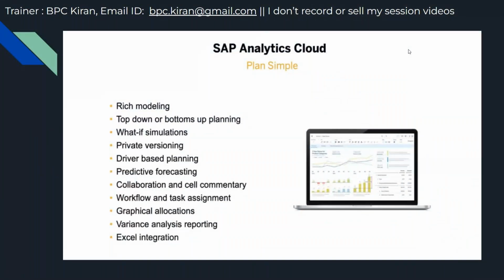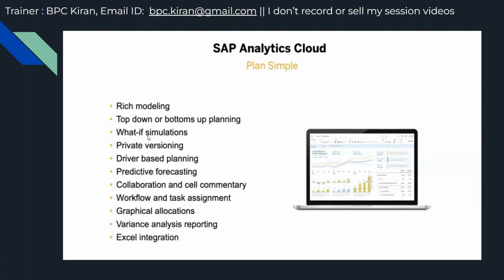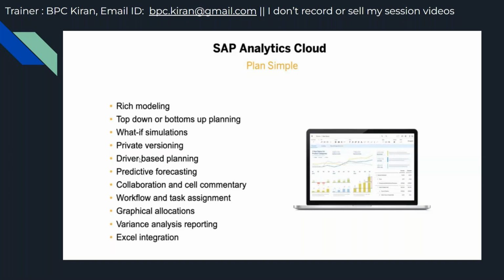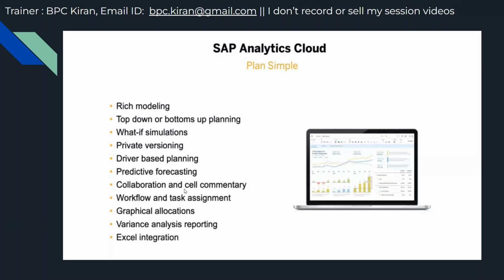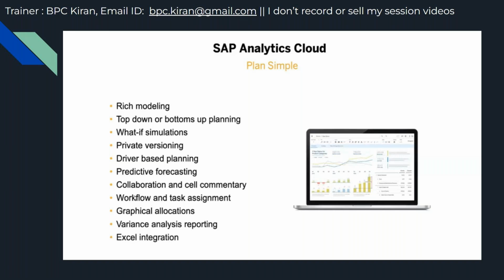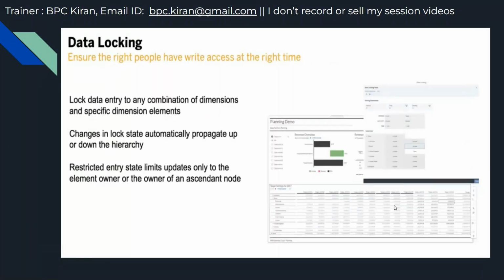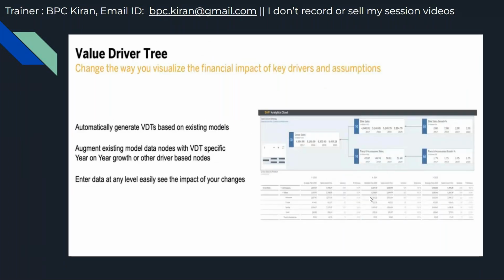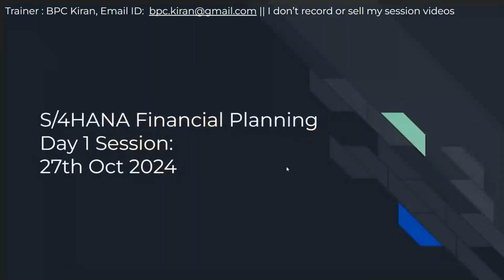SAC Integrated Financial Planning (S/4HANA Financial Planning) - Overview 27th Oct 2024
In this session, I have gone through the planning capabilities of SAC.